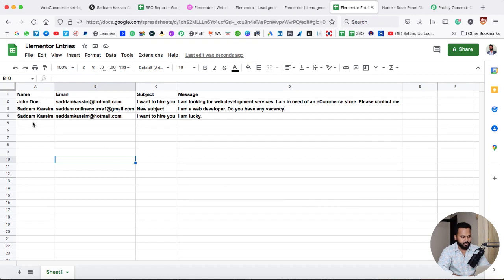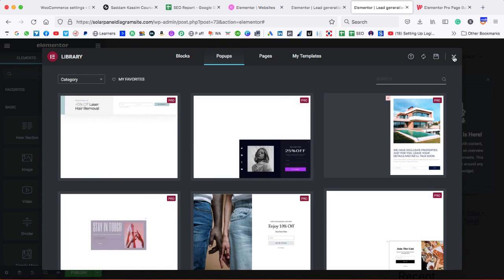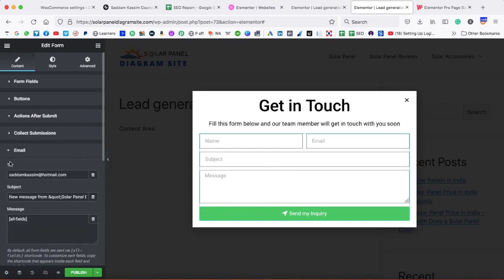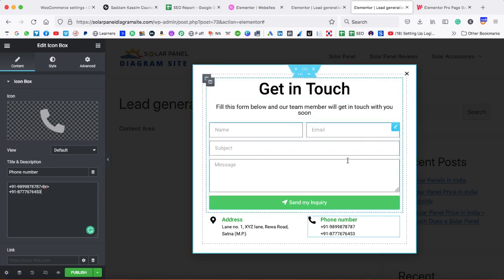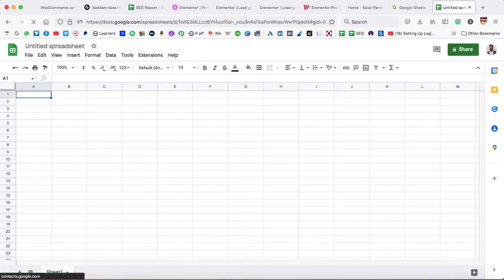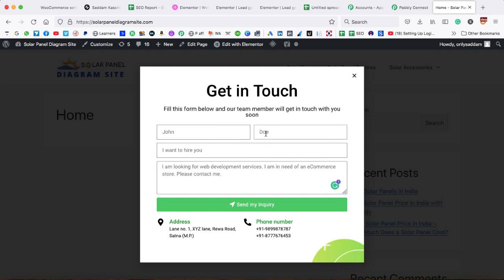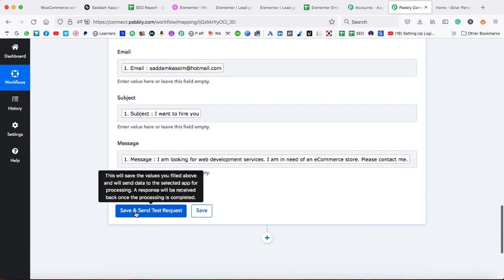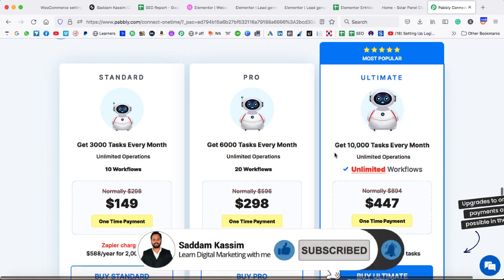Connect Elementor Form to Google Sheets | Elementor Form Entry to Google Sheets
This video is all about connecting the Elementor form to Google Sheets.

Hi,
In this video, you will learn how to create a lead generation popup using the Elementor plugin that automatically appears when someone opens a website.

That popup does have a lead generation form. When someone fills up that form and submits it, the elementor form data will automatically be inserted in Google Sheets.

We will use a third-party service called Pabbly that can help insert the Elementor form data to Google sheets without human effort.

Timestamps:
00:01 Introduction
01:10 Installing plugins
02:40 Creating a Popup
03:51 Creating a Form
11:06 Popup Trigger Settings
13:15 Creating a Google Sheet
14:05 Connecting Elementor with Google Sheet
15:22 Elementor Webhook
22:27 Pabbly Lifetime Plan